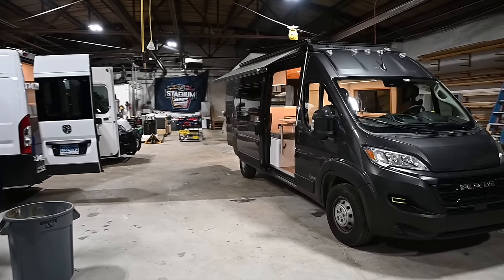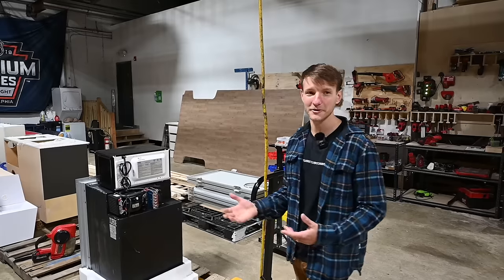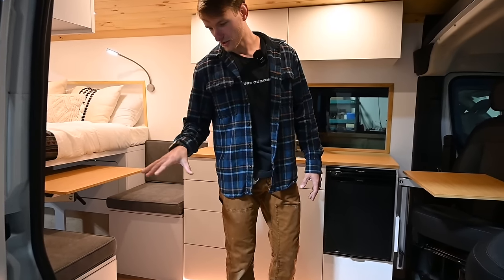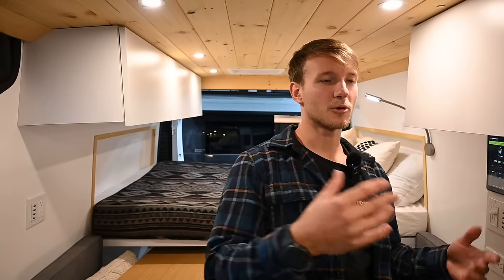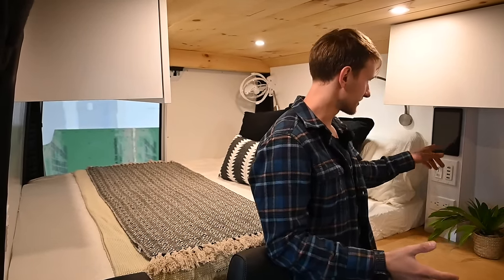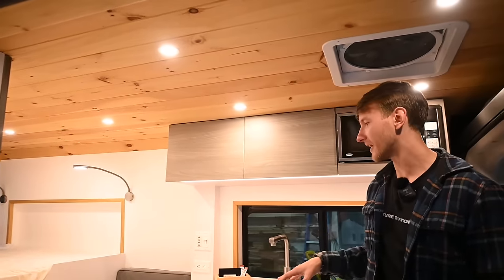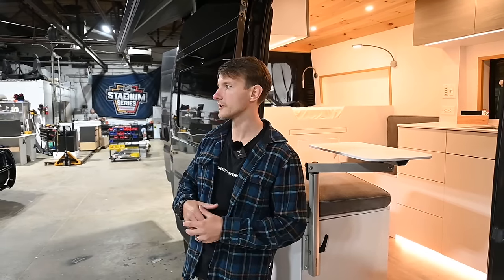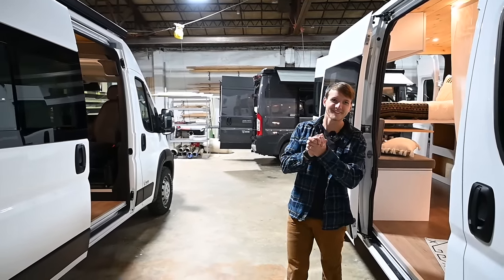3 Minimalist Van Conversions - Ram Promaster Builds Vanture Customs PA Campervan Builder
In today’s video we welcome back Roman with Vanture Customs in Philadelphia PA (market) for his 13th episode. This time featuring three ram, pro master camper, van, walk-throughs, and a shop tour.